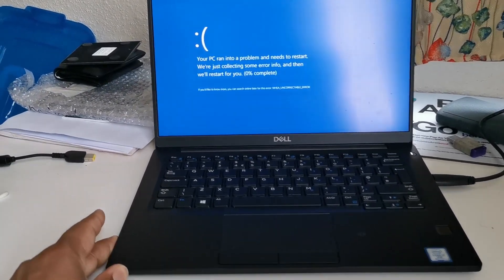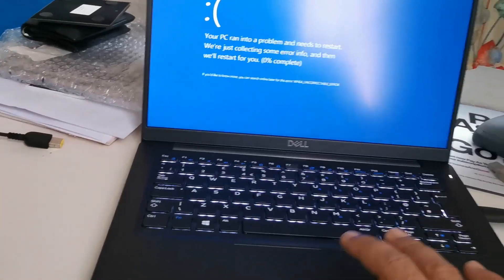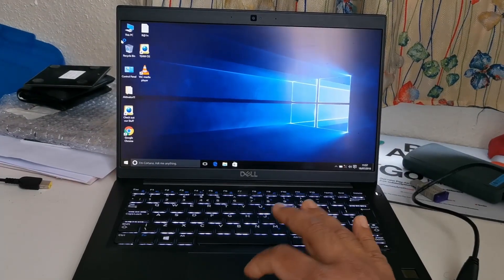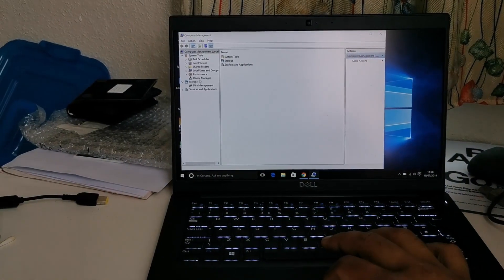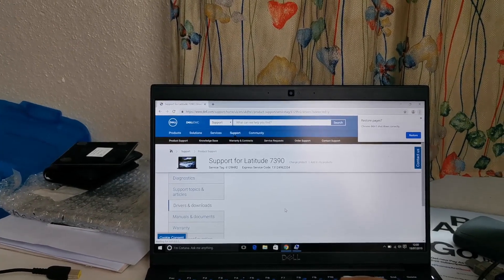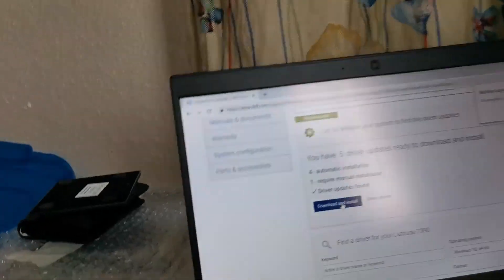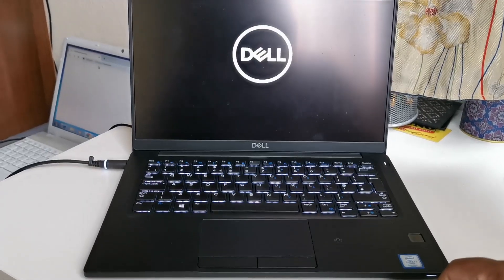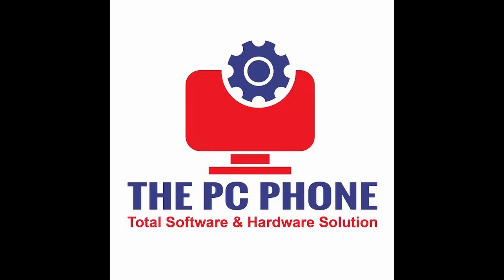DELL LATITUDE 7390 BLUE SCREEN OF DEATH FIXED!!